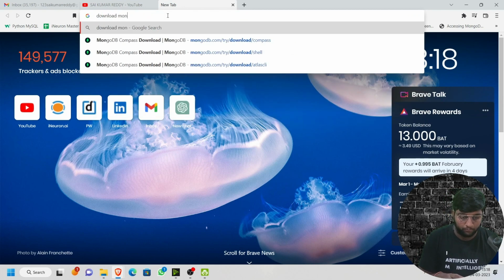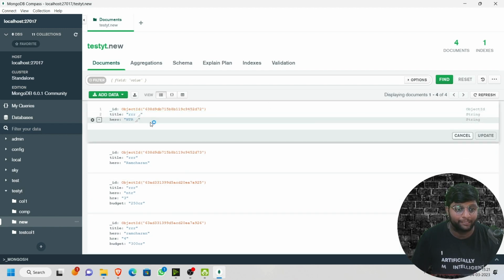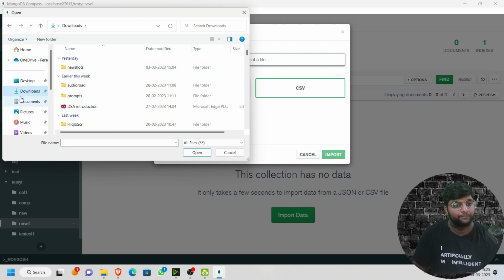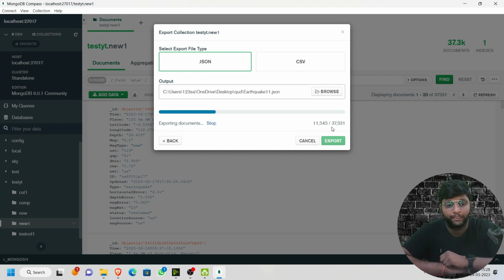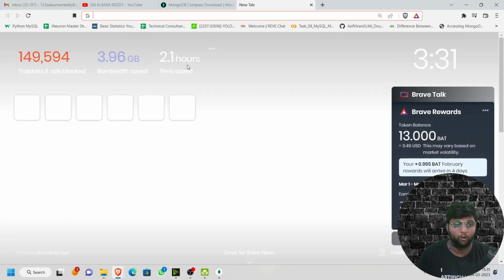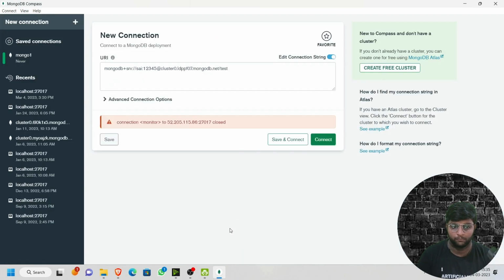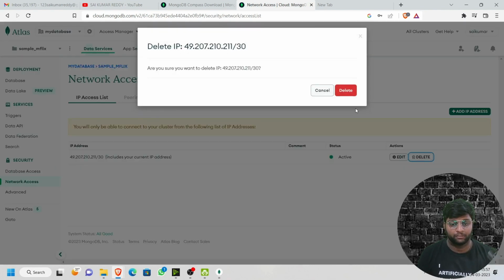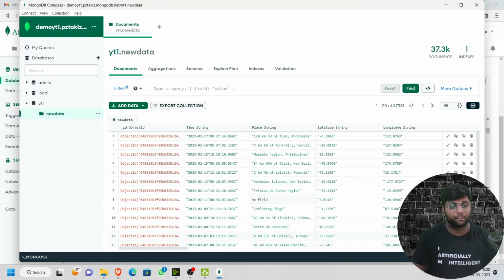Complete MongoDB Compass Tutorials | MongoDB Playlist | MongoDB For Beginners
mongodb
mongodb tutorial
mongodb installation for windows 11
what is mongodb
mongodb aggregation
mongodb atlas
mongodb code with harry
mongodb interview questions
aggregation in mongodb
mongodb with react js
how to install mongodb on windows 10
install mongodb
mongodb installation for windows 10
how to install mongodb
mongodb compass
mongodb installation
mongodb course
mongodb tutorial in hindi
how to download mongodb
sharding in mongodb
learn mongodb
mongodb freecodecamp
indexing in mongodb
mongodb react
mongodb crash course
mongodb aggregation tutorial